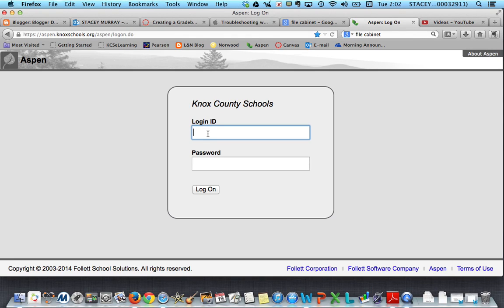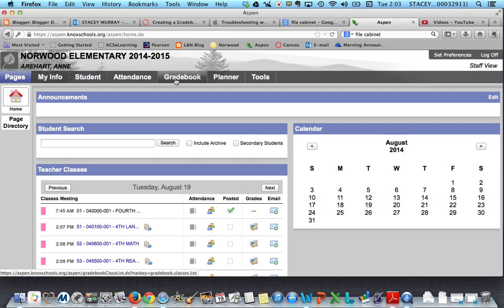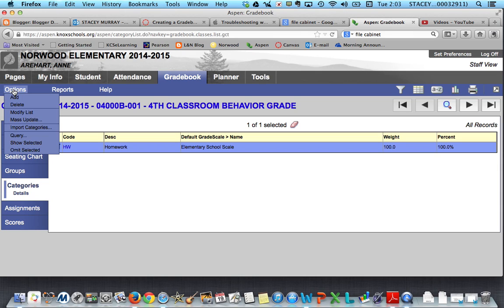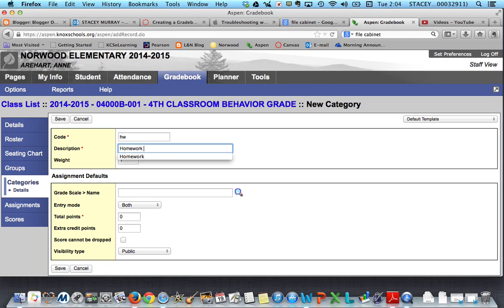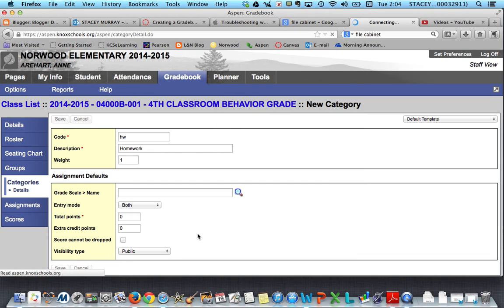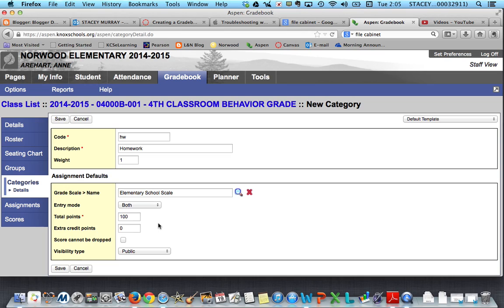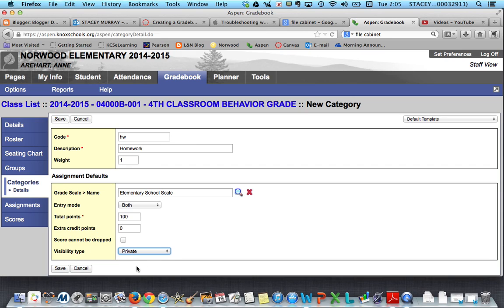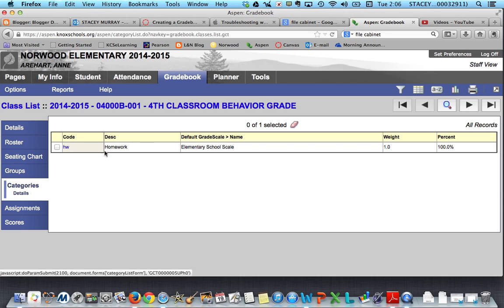Creating a Category in Aspen Gradebook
Tutorial on how to create a category in Aspen Gradebook.